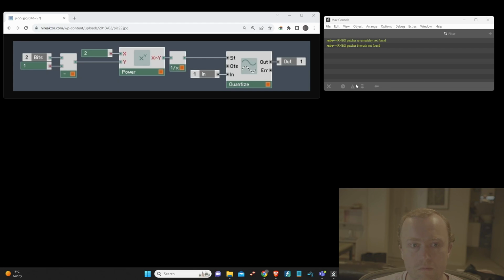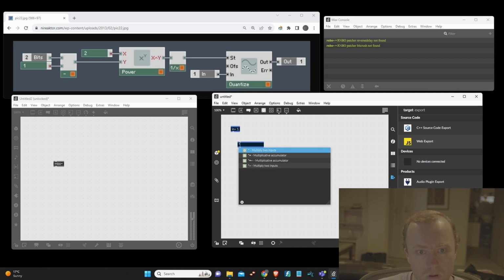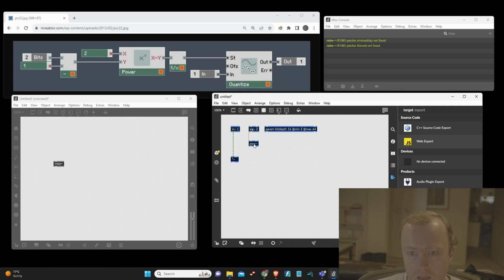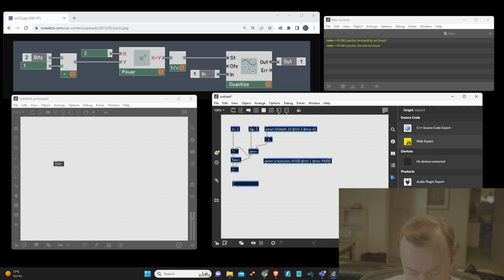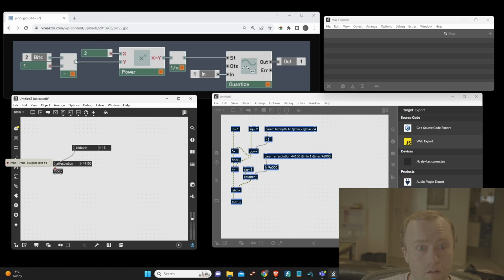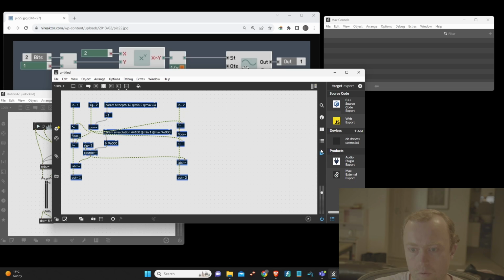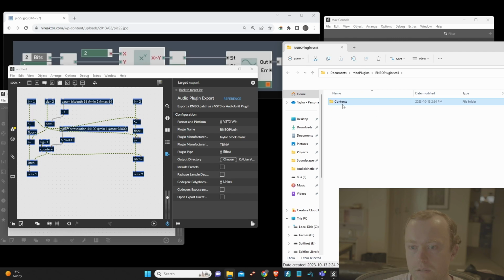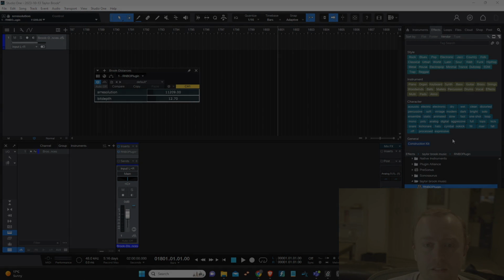Using MAX RNBO~ to make a bitcrusher VST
A quick tutorial showing how easy it is to make a simple effect in RNBO and export it as a VST object that can be used in your DAW of choice.